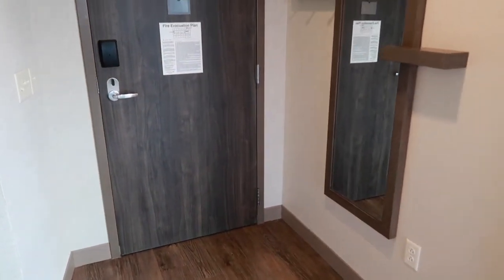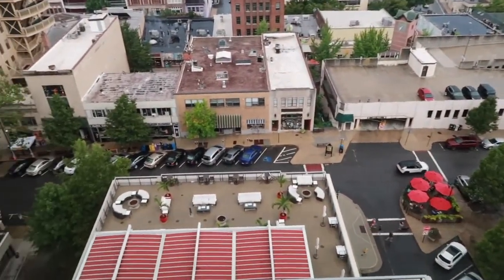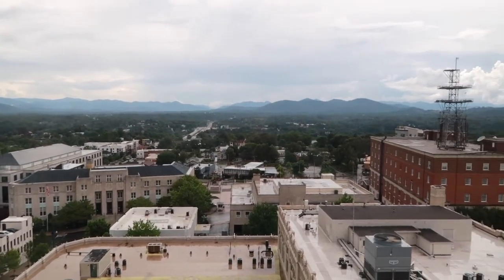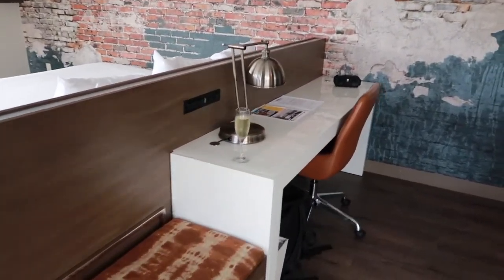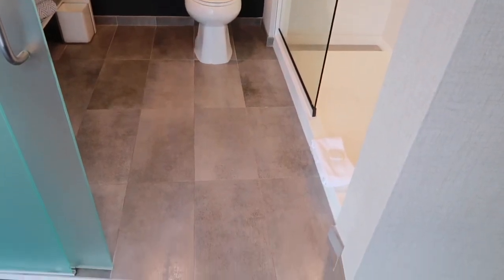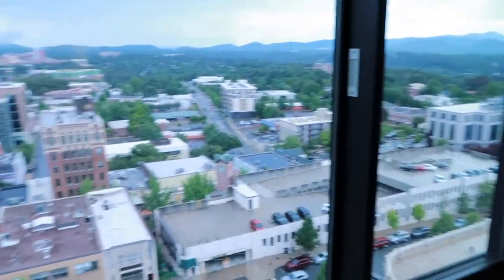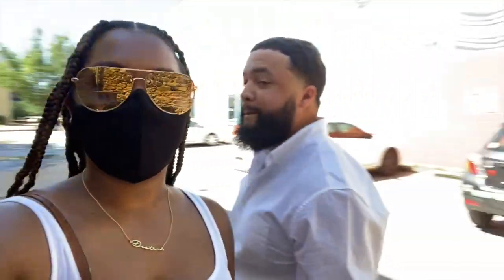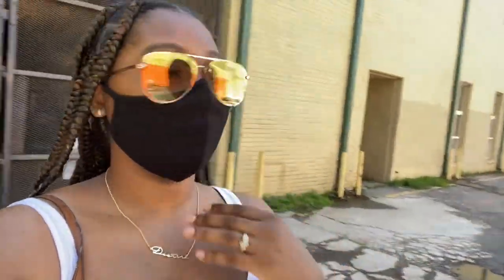Travel Vlog : 3 Days in Asheville NC !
Todays vlog is just a small portion of our trip to Asheville nc
We haven't had a "vacation" in a VERY LONG TIME !  However we still made sure to be very careful & we did have our mask on, but we also had to catch some fresh air from time to time. The highlight of this vlog was definitely hiking to see Catawba Falls ! Very breathtaking. But I hope you guys enjoy this mini vlog & look forward to some more vlogs to come !

Destanenmoore
Instagram Beauty Page :
Destanenco